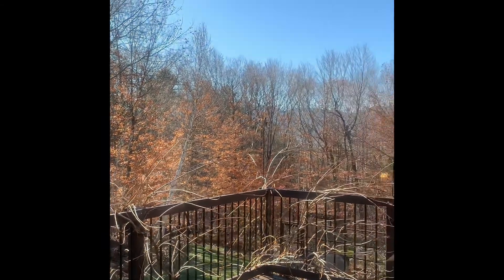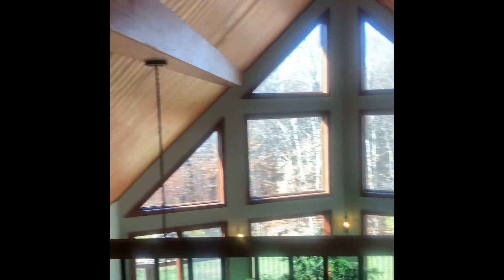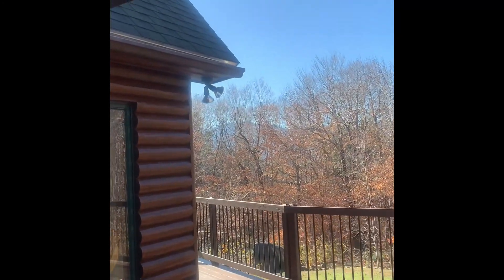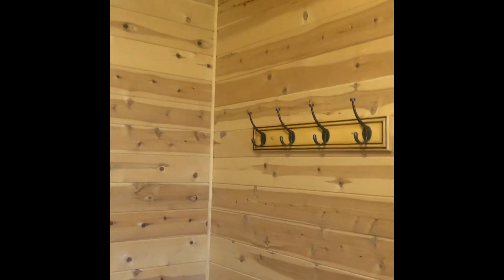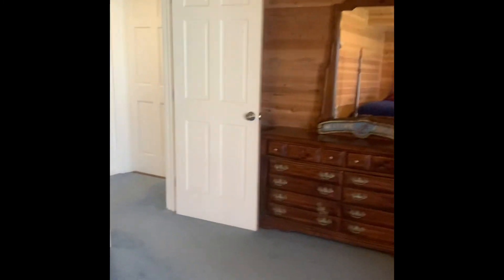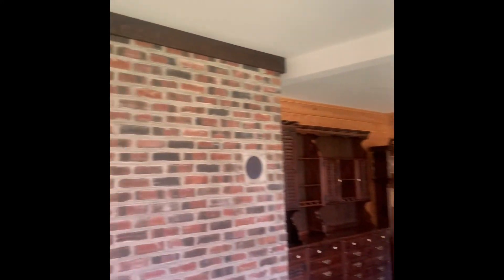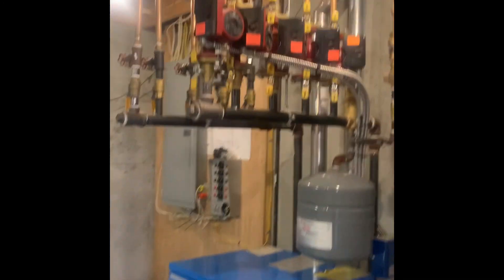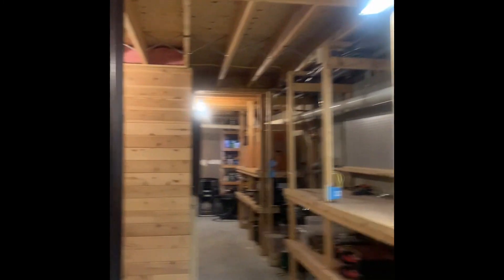72 wild view Bartlett